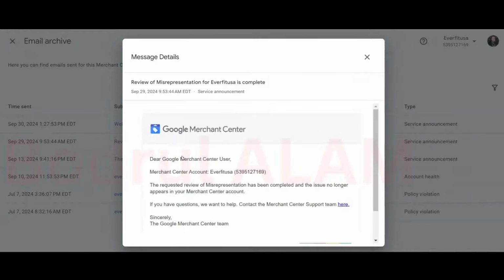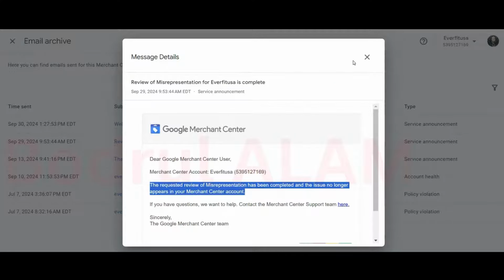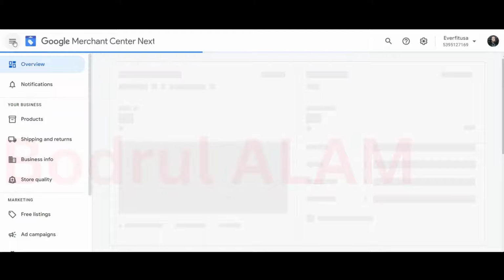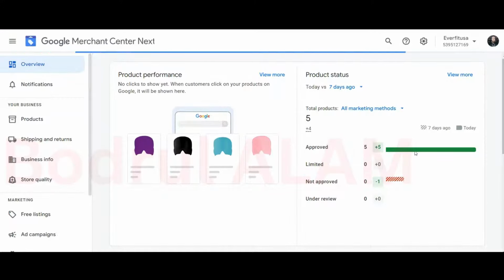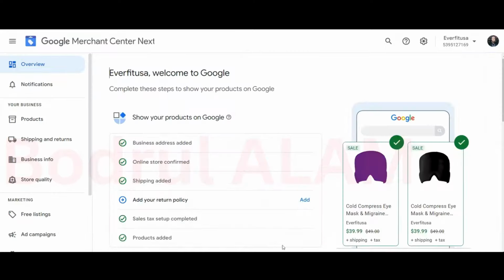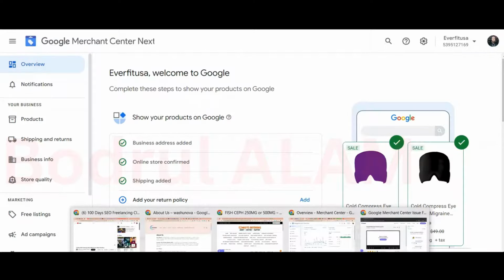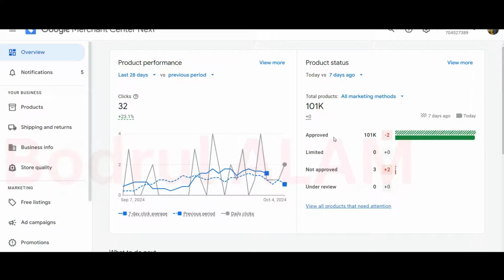Google Merchant Center Misrepresentation Issue | How to Fix Disapproved Products 2024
Your Google Merchant account got suspended!
In this video, we are gonna talk about one of the biggest issues with google merchant center the misrepresentation error, Google Merchant Center disapproved products, and let's get your Shopping Ads up and running again.

If your Google merchant center account got suspension, misrepresentation, or policy violation.
✅ No need to worry! I'm Here To Fixing Your google merchant center all suspension issues and google shopping Ads issues with a guarantee!

I know all of the TRICKS to make approved your google merchant center with all products.